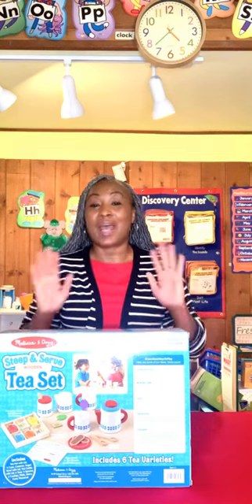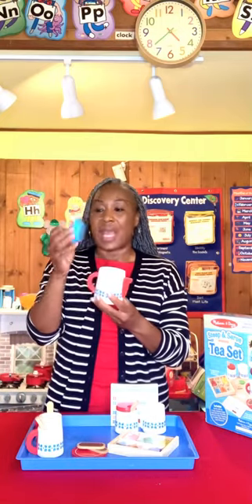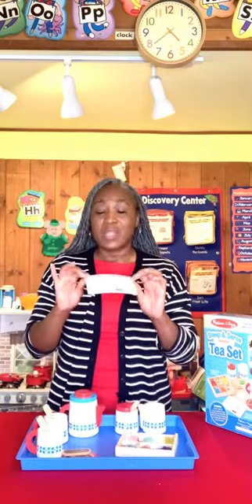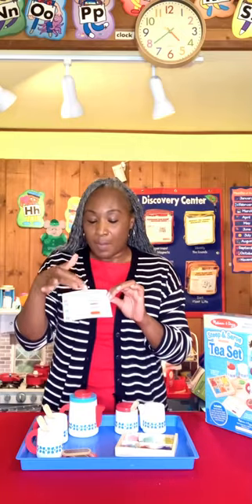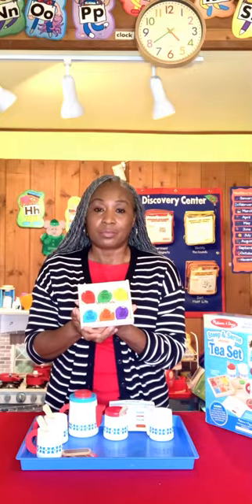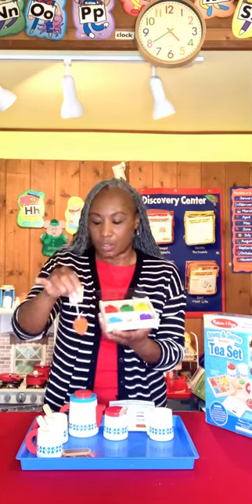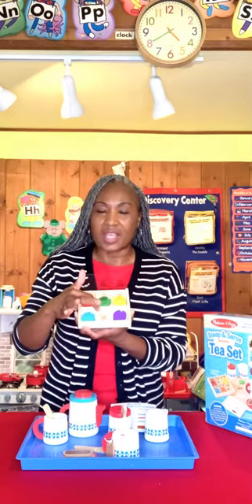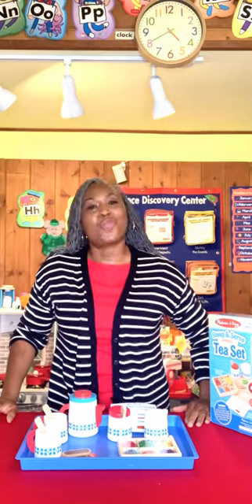Melissa and Doug Toy Review of the Steep & Serve Wooden Tea Set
Daycare Chronicles 101 Toy Review
# melissaanddougtoys
# toyreviews#daycarechronicles101